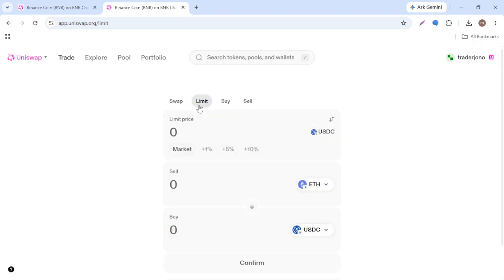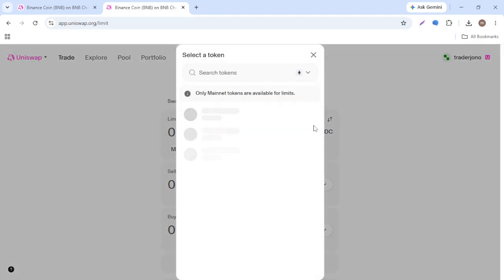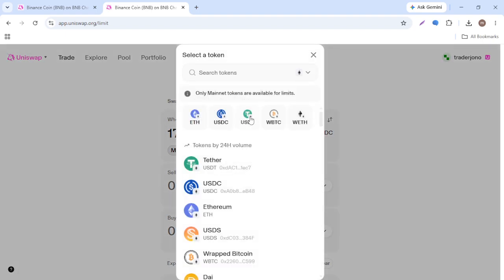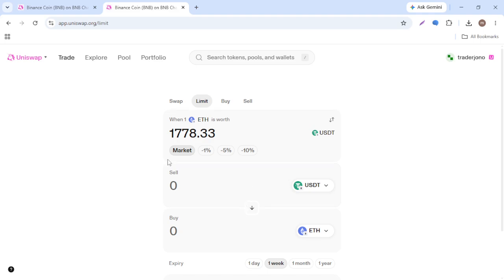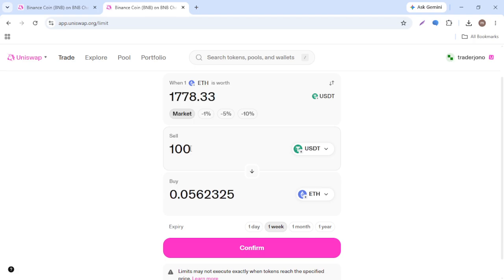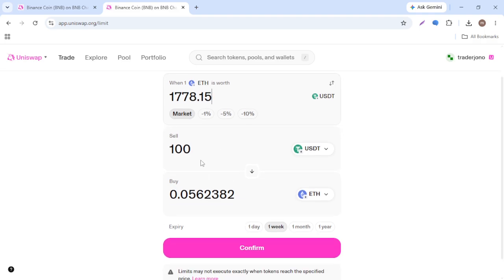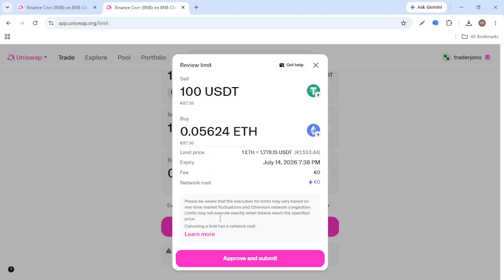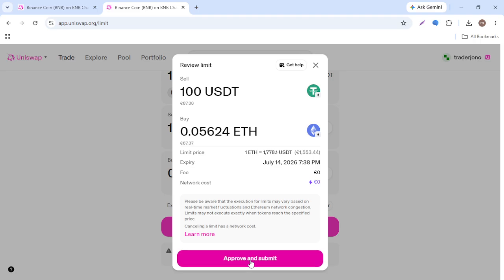How To Set A Limit Order On Uniswap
Learn how to set a limit order on Uniswap to automate your token trades at your desired price. This step-by-step tutorial shows you how to select a token pair, enter your trade amount, place a limit order, and monitor its status from the Orders section. By the end of this guide, you'll know how to create and manage limit orders on Uniswap.

Video Chapters
00:00 - Introduction
00:07 - Connect Your Wallet
00:16 - Switch to the Limit Order Tab
00:24 - Select the Token Pair
00:37 - Enter the Trade Amount
00:46 - Review and Confirm the Order
00:53 - View Your Limit Orders
01:00 - Monitor or Cancel Your Order
01:08 - Conclusion